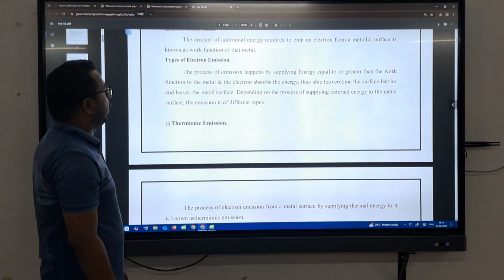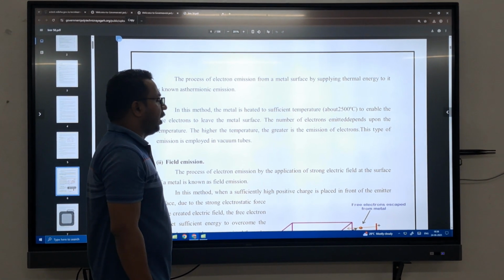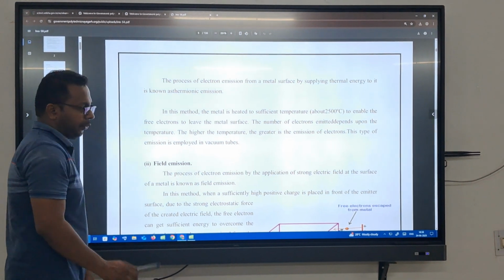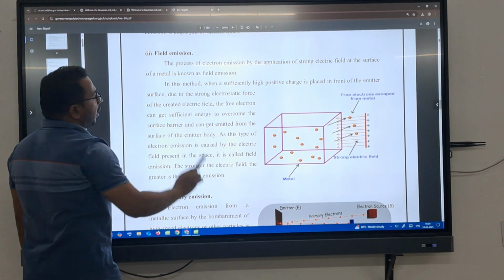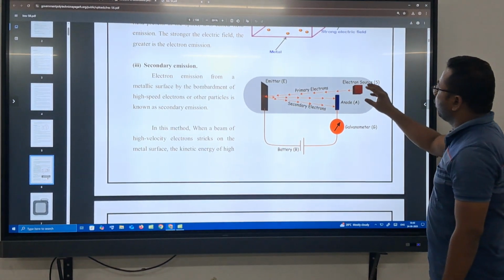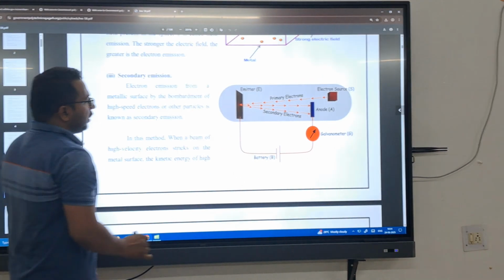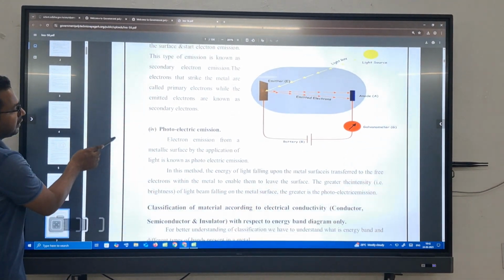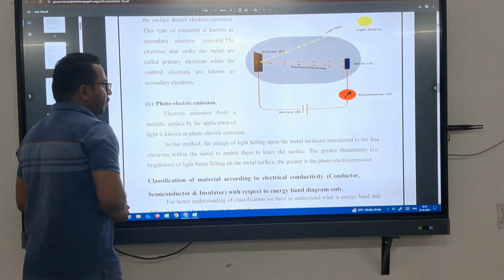Basic Electrical | Electrical Engineering (Part-2) By @Samir sir